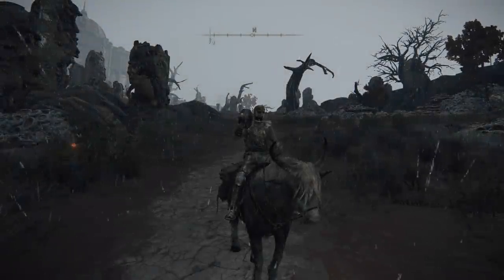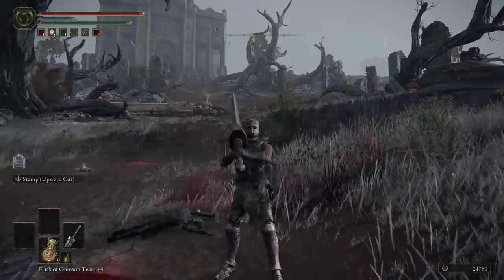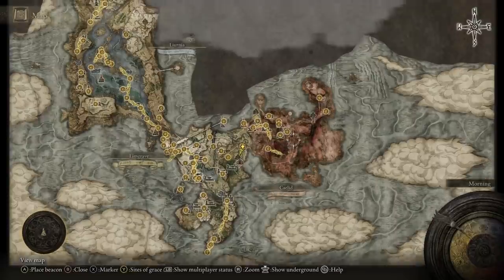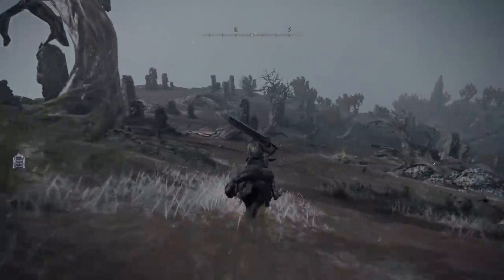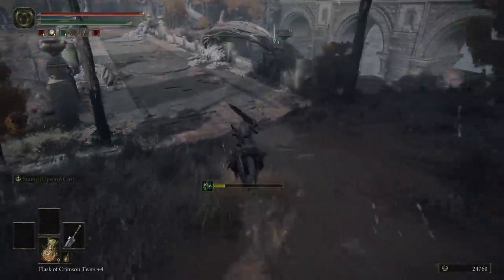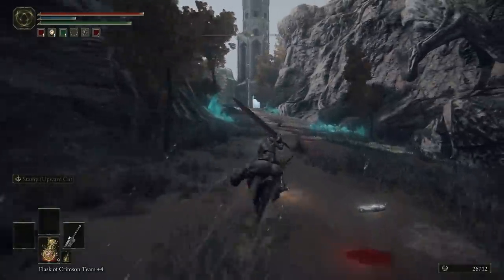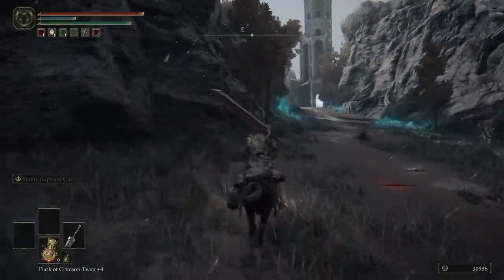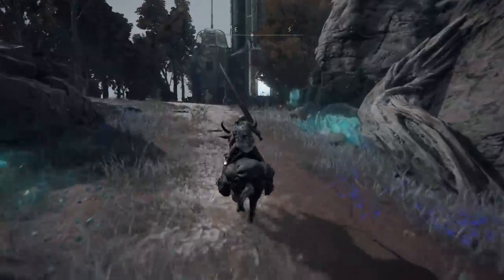Elden Ring - How to Get 300k Runes An Hour With No Combat - Best New Method Rune Farm Guide!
Easy fast Runes without leaving Torrent or needing to kill anything! Enjoy!